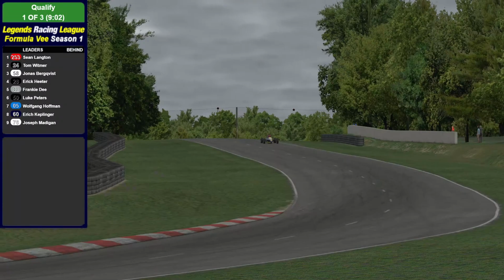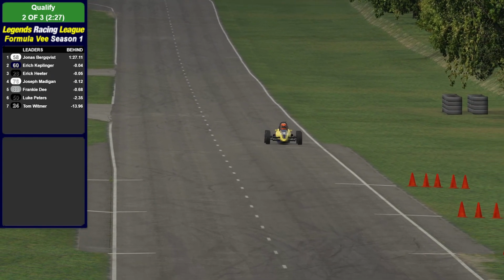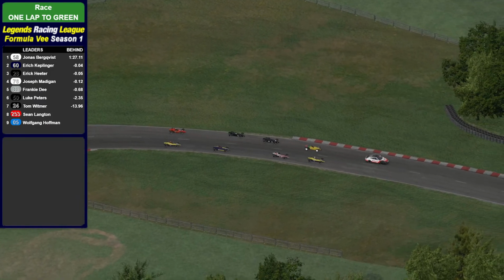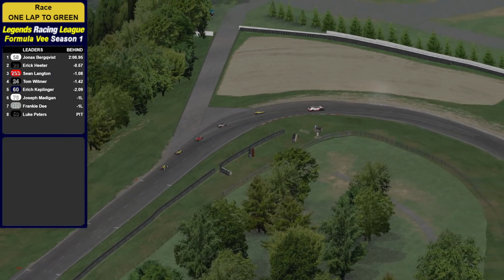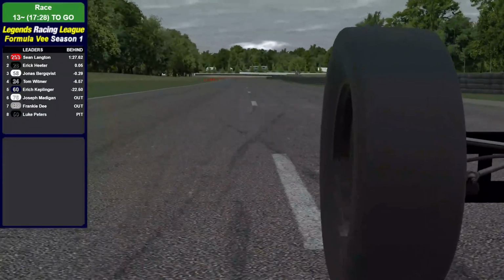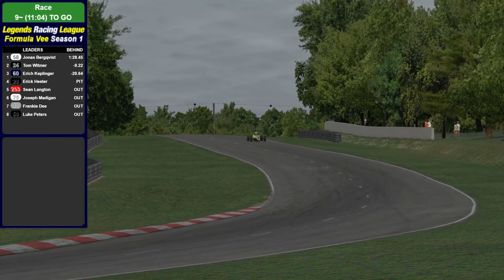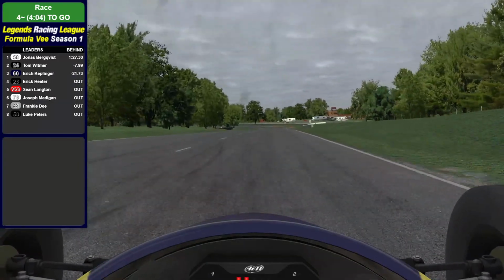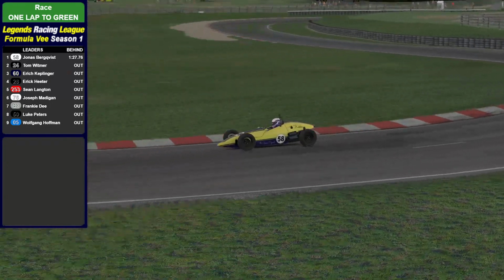Formula Vee Racing Challenge Season 1 Race 4 @ Summit Point